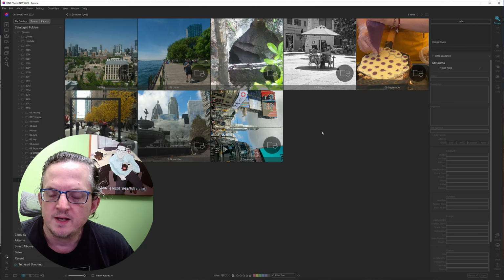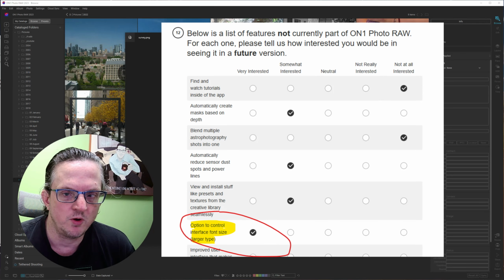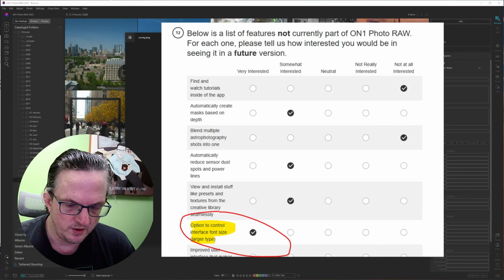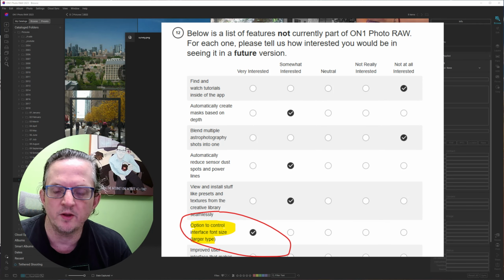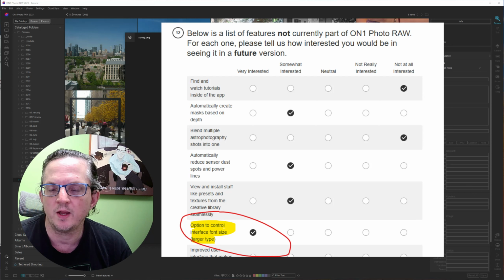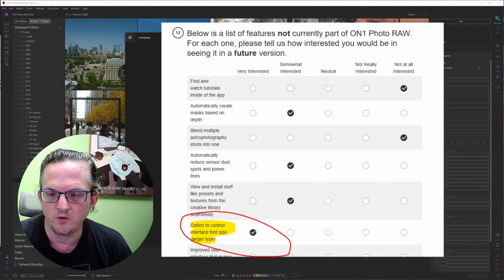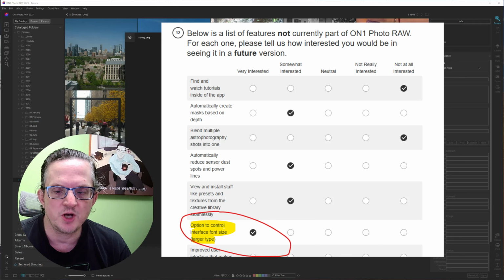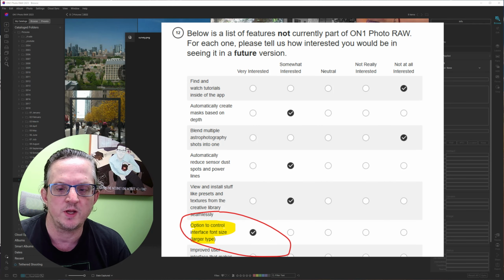Accessibility Update - On1 Photo Raw 2023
On1 is considering adding text size options for the interface menu items. Be sure to fill out the survey you received by email to let On1 Know how important this is.